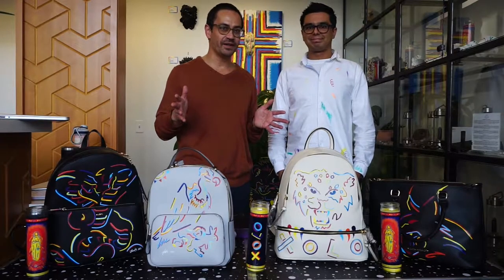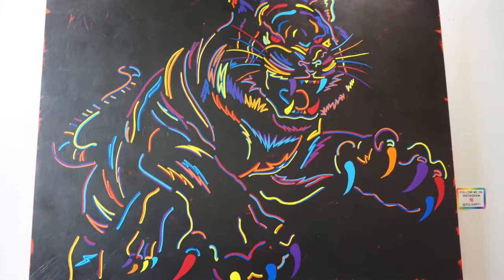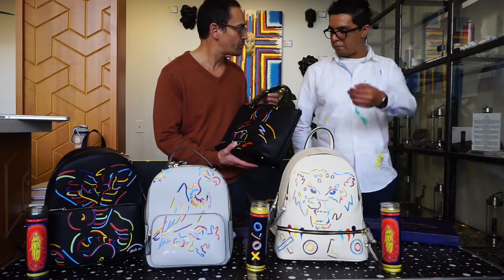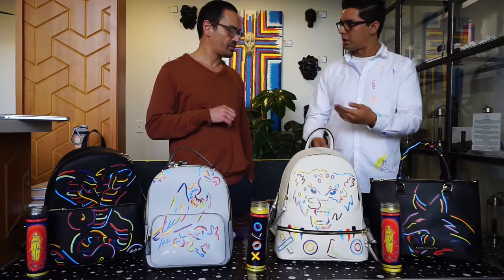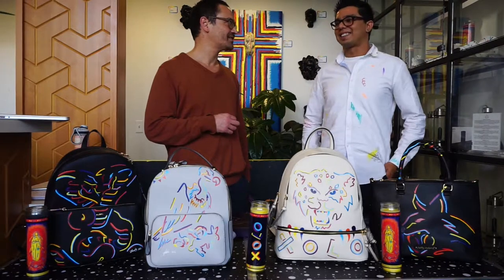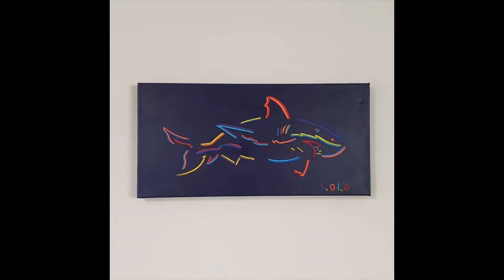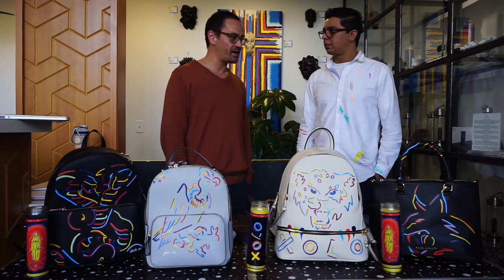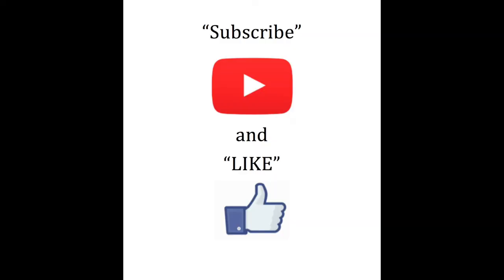Portland Artist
@XOLOART1 the resident artist at Virtue Supply Company; 510 NW 11th Avenue, Portland, Oregon - Downtown PDX - The Pearl District - Cubist Pop Artist XOLO talks about his new product line the "Predator Animal Series" - Painting with Florescent Acrylic Paint that's UV Light sensitive - XOLO creates luxury, high-end handbags, purses, candles, and sneakers and, of course, collectible wall art on level 3 gallery canvases.